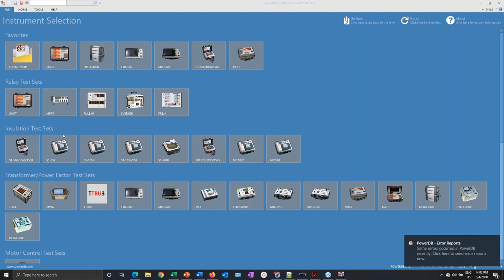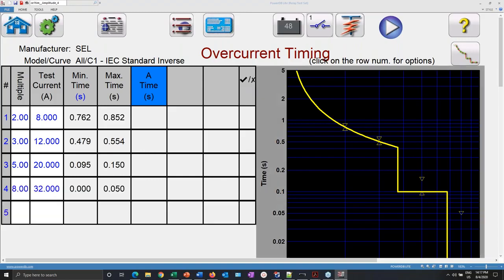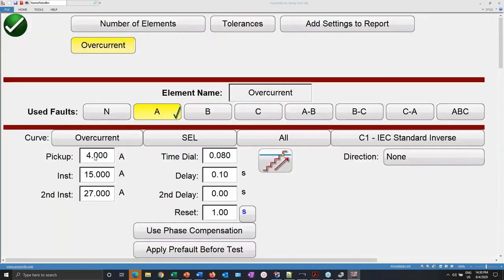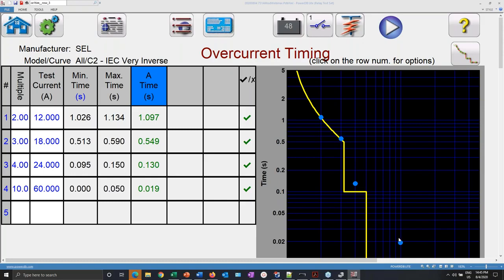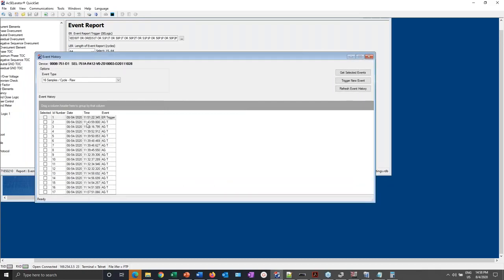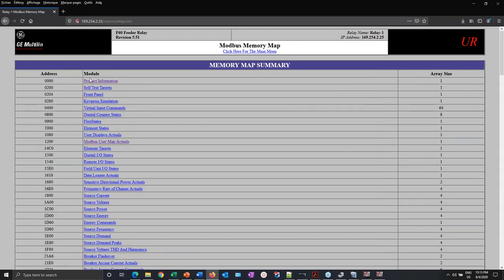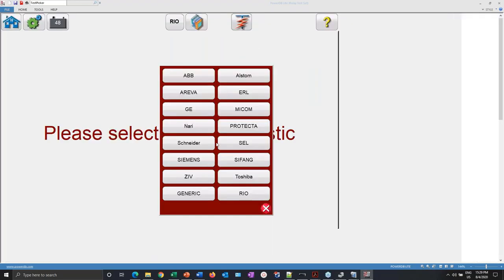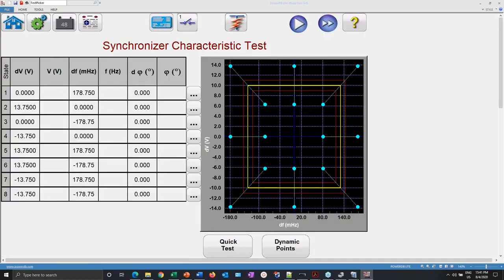Relay Test Management Software RTMS Training – Advanced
The Relay Test Management System, RTMS, by Megger is a comprehensive power system protection testing software tool used with Megger's SMRT test sets. RTMS empowers users to test all kinds of protection relays and protection functions. Its capabilities go beyond simple element testing and allow the creation of automated test plans and NERC compliant test reports. Join us for this webinar where we will show all the advanced functionalities in RTMS which include, creation of test plans, reading settings from relays and importing them from configuration files as well as using them on automated test plans, using prebuilt test modules.